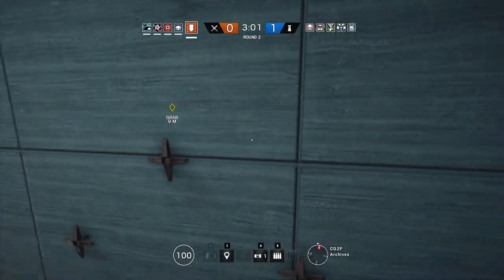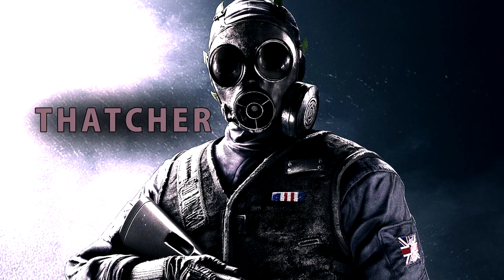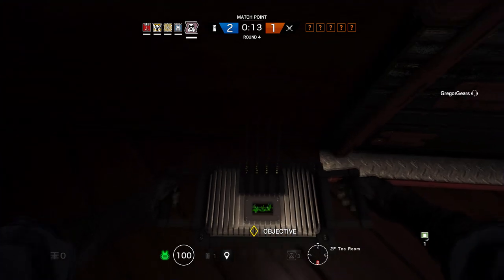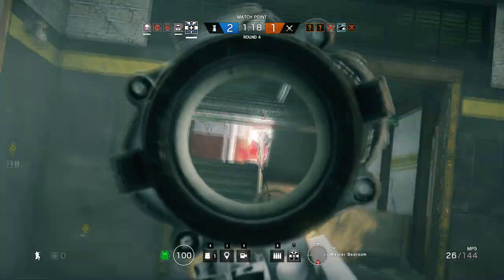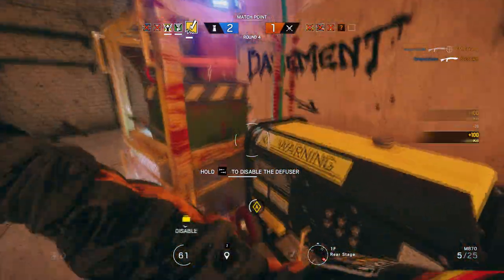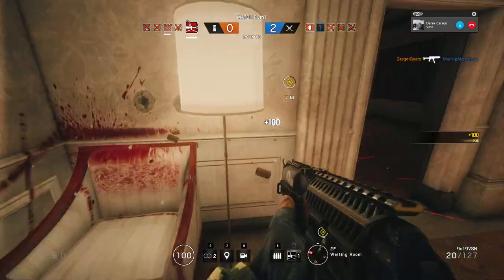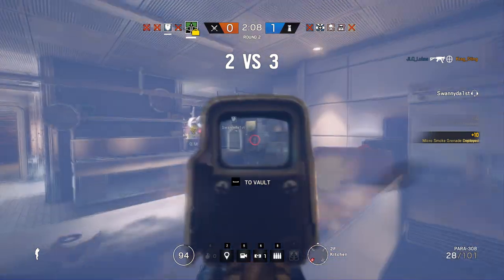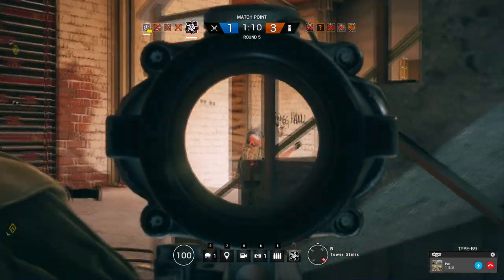Rainbow Six Siege - How to Play Every Operator in The Game | Gregor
The title says it all. Timestamps in the description.